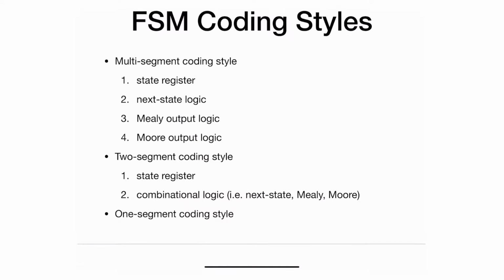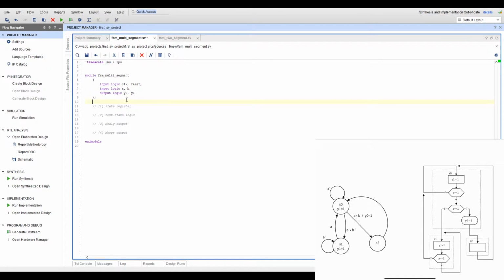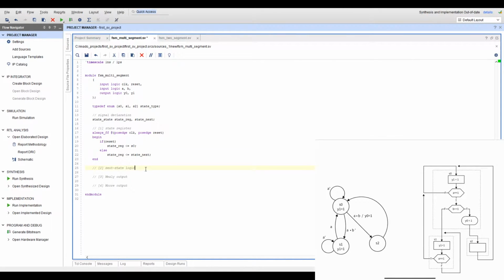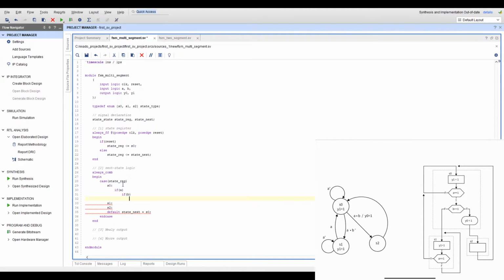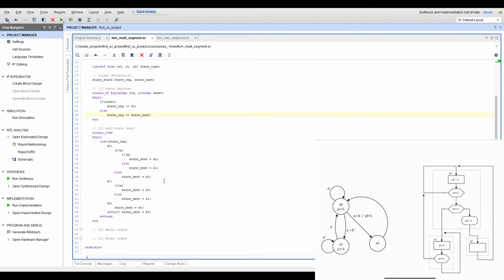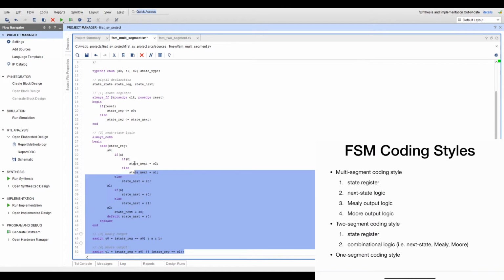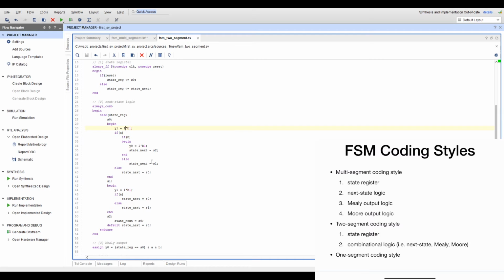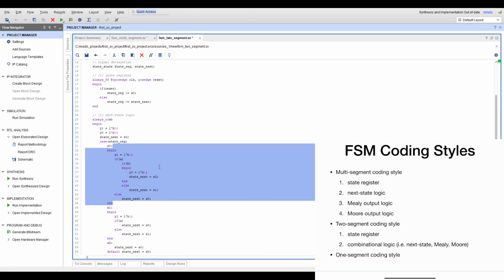M3 - 4 - FSM Code Development Walkthrough